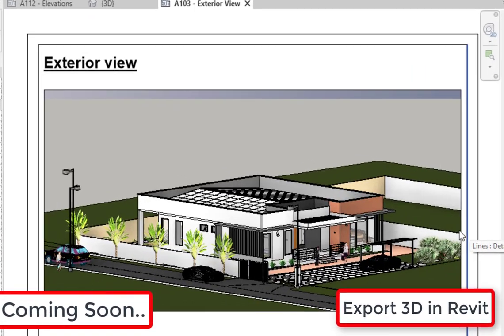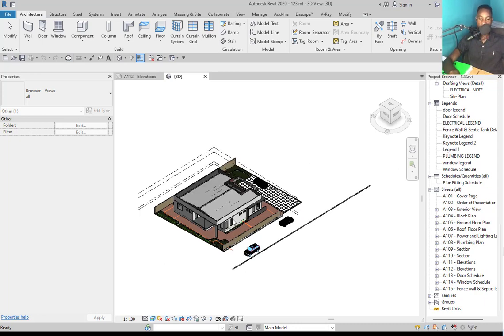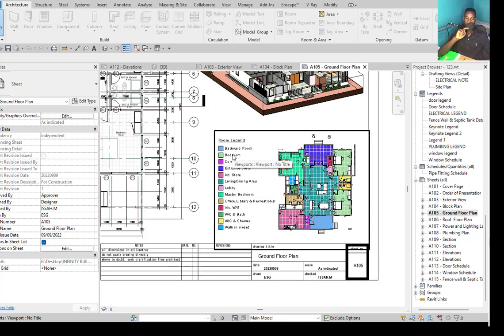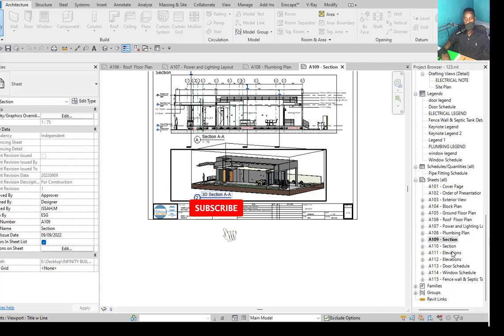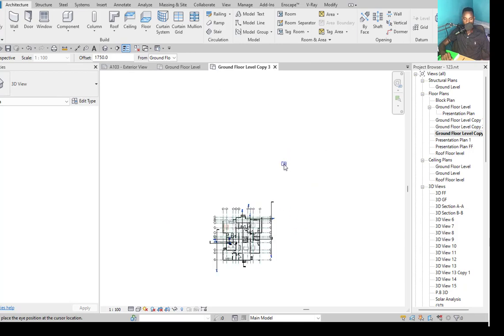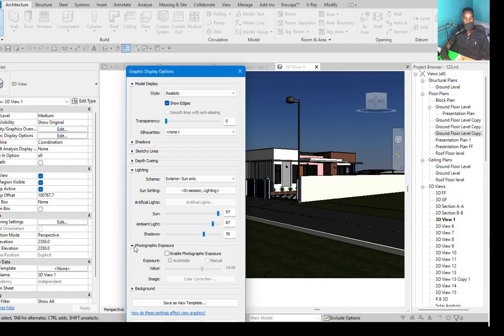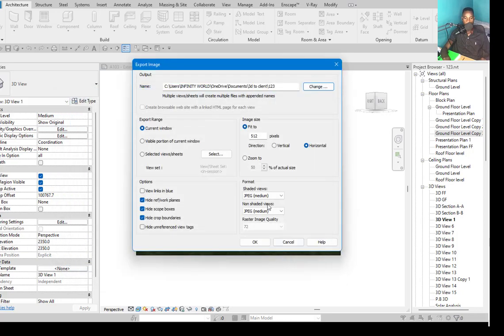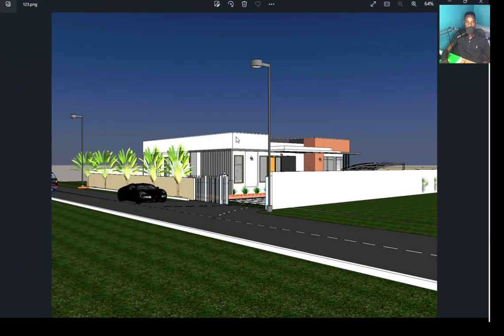The Newway To Export 3D (Png,Jpeg) in Revit.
This video explains How to The Newway To Export 3D (Png,Jpeg) in Revit

UClXdgdvPeTSs-6O3fuI_Skg